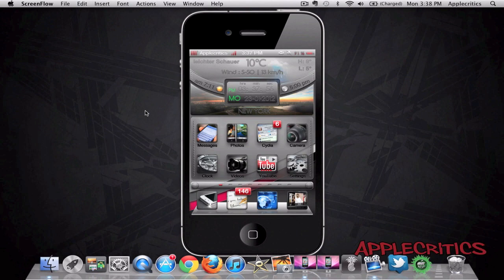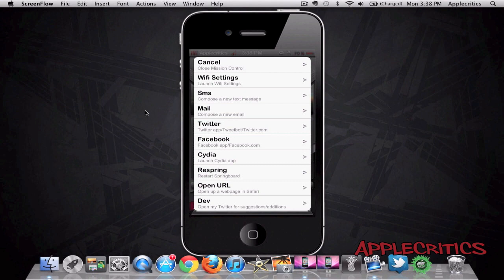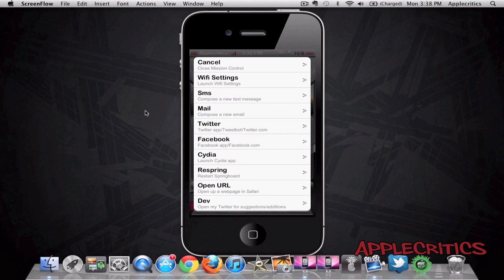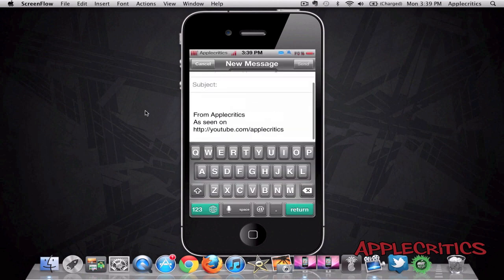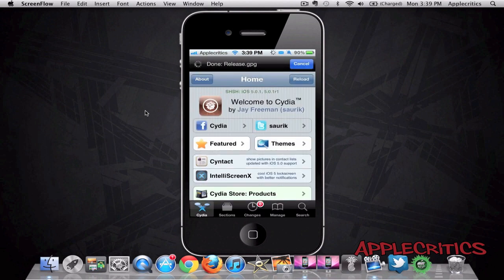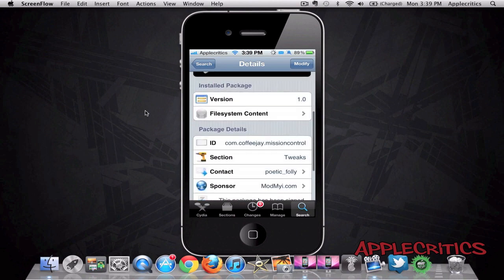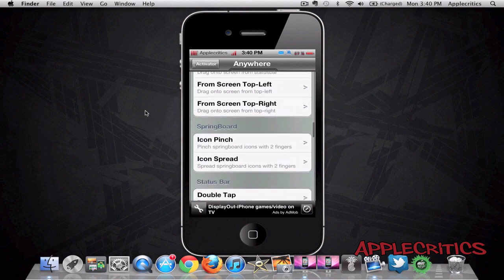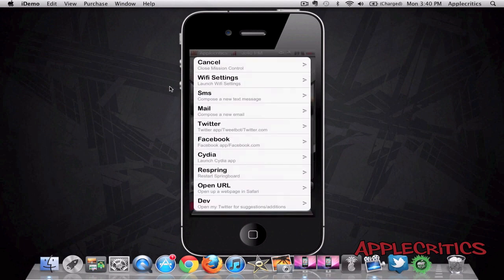MissionControl- Best Way To Multitask On iOS5 SMS,Mail,Twitter,Resping And MORE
MissionControl Cydia Tweak Another Multitasking Option For iPhone iPod Touch And iPad Your iOS Device Mission Control ios4 ios 4 ios 5 ios5 Apple best top iphone 4s iphone4s ipad2 3gs jailbreaking jailbroken 3g 2g 1g 2nd generation 1st 3rd 4th 'MissionControl' - SMS, Cydia, Facebook, Twitter, Respring, Mail & More!